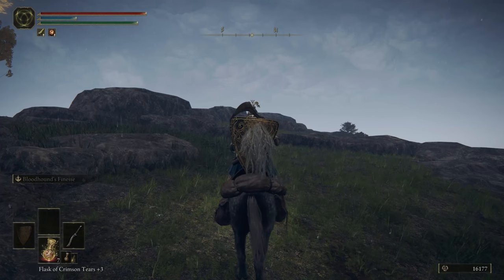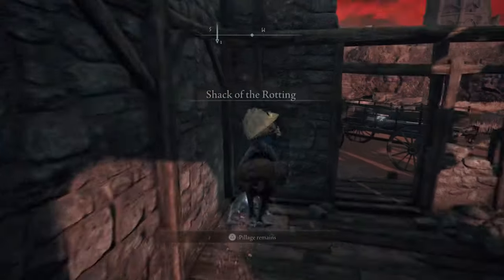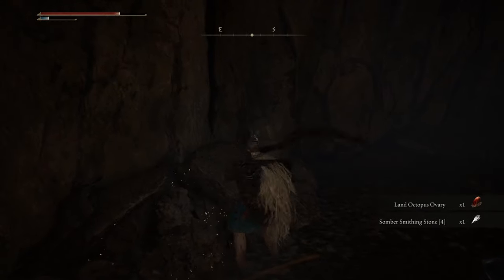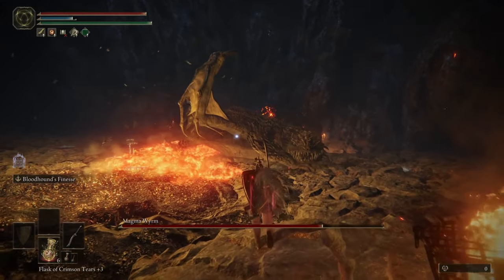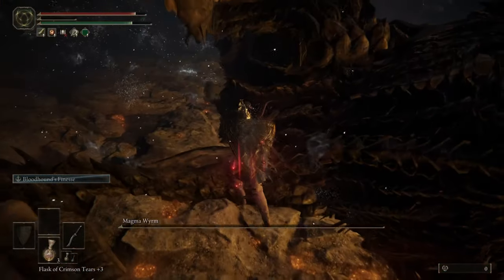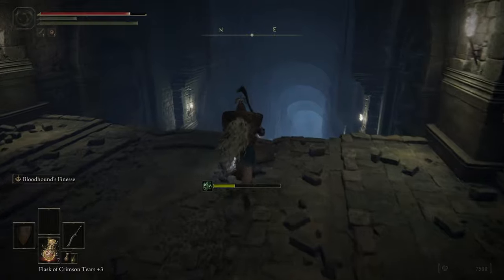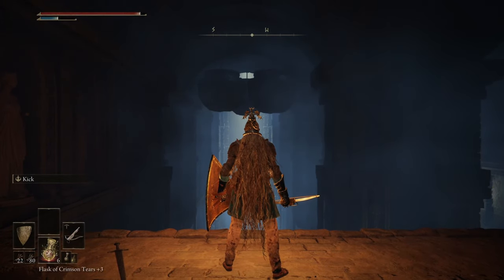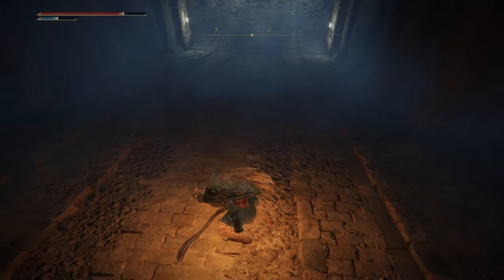Let's Play Elden Ring - Part 17 || Fringefolk Hero's Grave & Finishing Limgrave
Let's Play Elden Ring - Part 17 || Fringefolk Hero's Grave & Finishing Limgrave | eldenring Fringefolk Heros Grave Elden Ring

Description:
Welcome back to another thrilling episode of our Elden Ring adventure! In Part 17, we delve deeper into the mysterious and treacherous lands of the Lands Between. Join us as we explore the haunting Fringefolk Hero's Grave, uncovering its secrets and facing off against formidable foes lurking within its depths.

But that's not all – we also embark on the final leg of our journey through Limgrave, tying up loose ends and conquering remaining challenges. From epic boss battles to hidden treasures, there's never a dull moment in our quest to unravel the mysteries of Elden Ring.

Will our hero emerge victorious against the dangers that await in Fringefolk Hero's Grave? Can we overcome the trials of Limgrave and emerge triumphant? Join us on this exhilarating adventure as we continue to forge our path in the vast and unforgiving world of Elden Ring.

And if you're enjoying the series, be sure to share it with your fellow adventurers. Together, let's journey deeper into the heart of Elden Ring and discover what lies beyond.

elden ring how to get a lot of runes